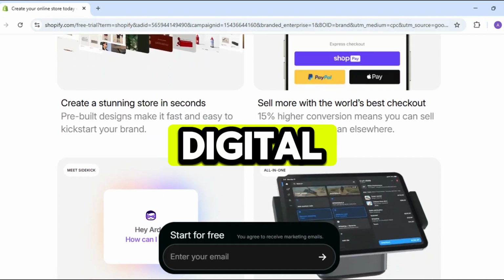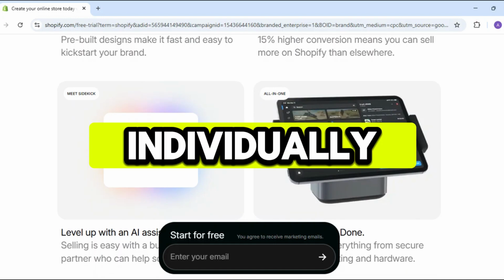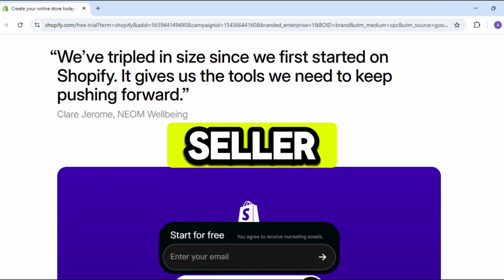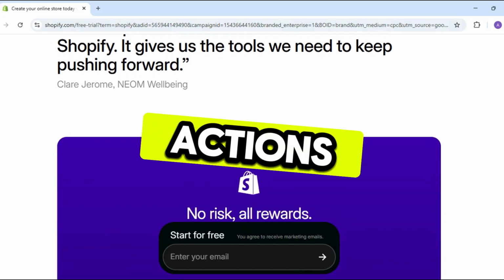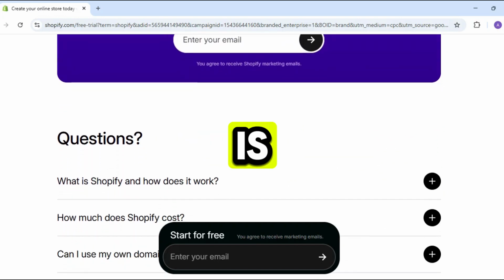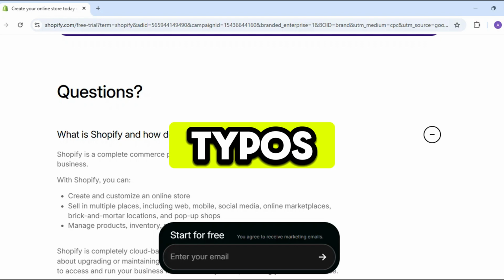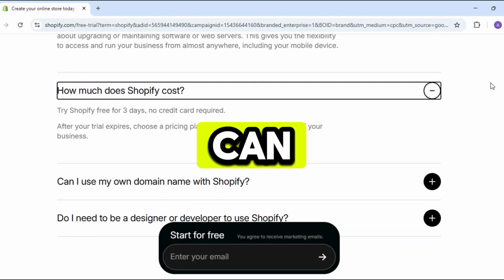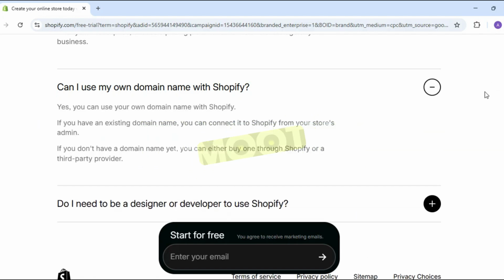How to Manage Product Tags in Shopify – Step-by-Step Guide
Want to organize your Shopify products for better navigation and sales? 🛒✨
In this tutorial, I’ll show you how to manage product tags in Shopify step by step so you can categorize products effectively and make it easier for customers to find them.
You’ll learn how to add, edit, and remove tags, organize collections, and use tags for filtering products.
I’ll also share tips on optimizing tags for search and improving your store’s customer experience. 🚀
By the end, you’ll know exactly how to manage product tags in Shopify to keep your store organized and professional.